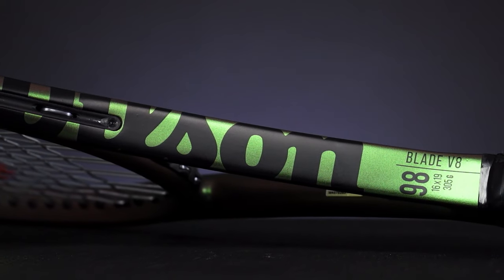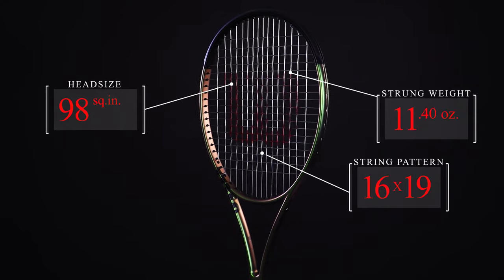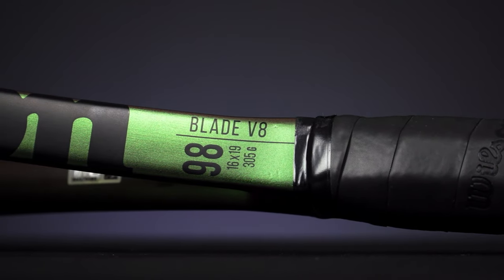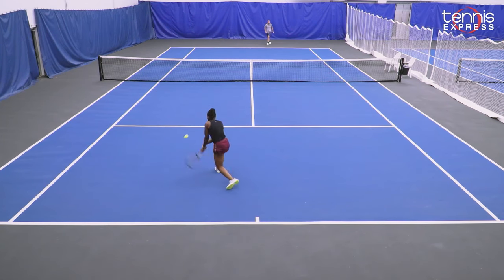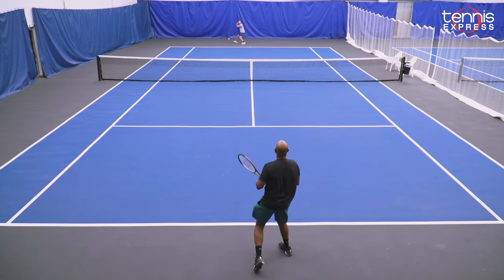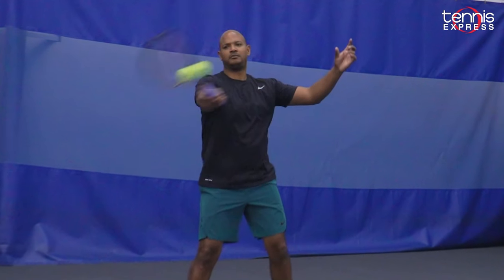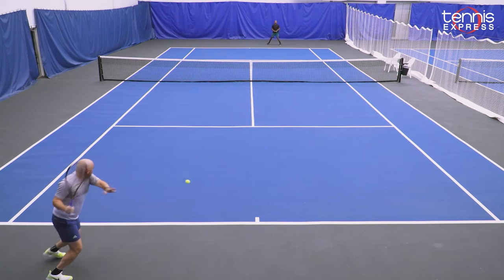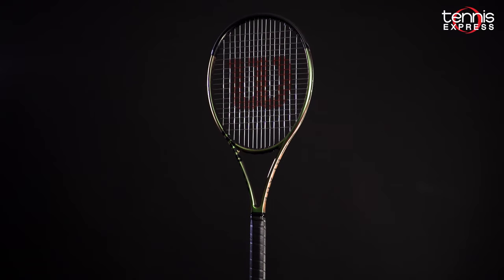Wilson Blade 98 16X19 v8 Tennis Racquet Review | Tennis Express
The Blade goes chameleon! The new Blade racquets feature a state of the art color shifting paint that changes from green to copper. Included in the launch, are the Blade 98 18x20, 16x19, 100L, and 104. The two 98s offer the most control, while the slightly thicker beams and larger heads on the 100 and 104 offer more forgiveness and power. Wilson's Forty Five layup, formerly known as FreeFlex, imbues the frames with a comfortable flex which works perfectly for today's more vertical swing plane. The Blades are live for pre sale on September 6th, and they ship on September 15th.